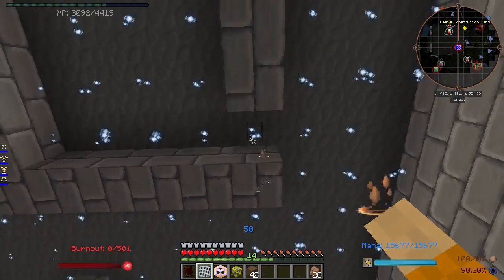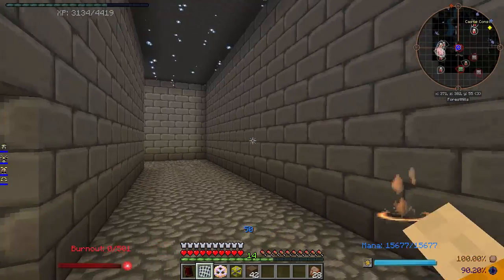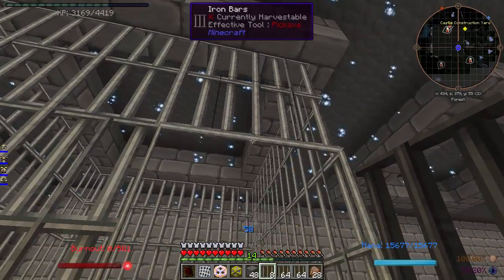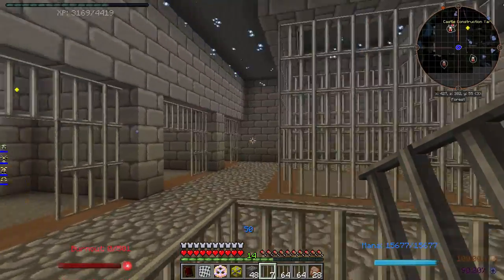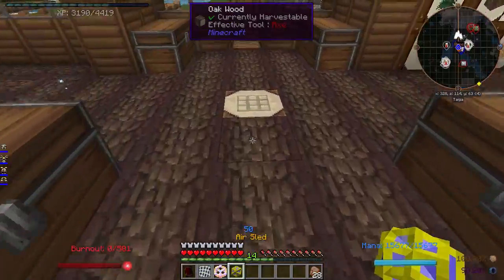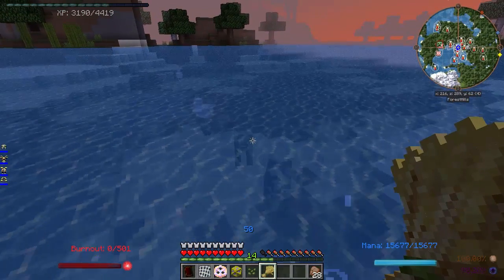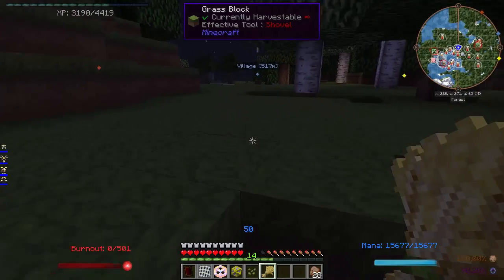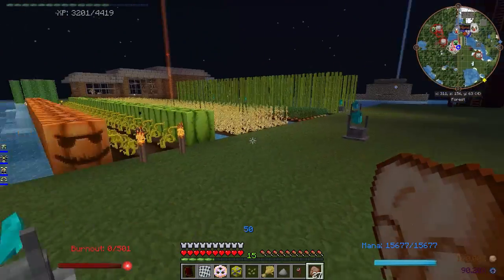Surviving Ars Magica - Episode 110 - Iron Bars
Surviving Ars Magica 2

Starring Jason Yarber as Magius96